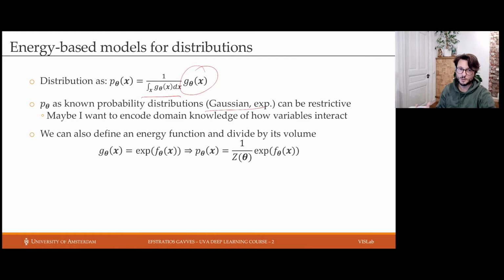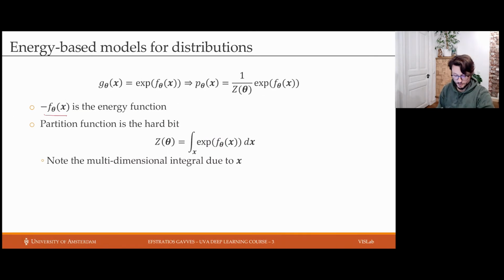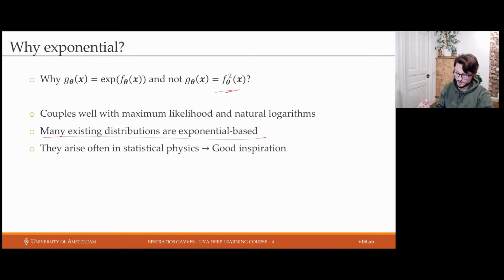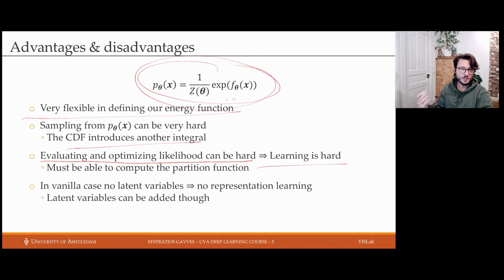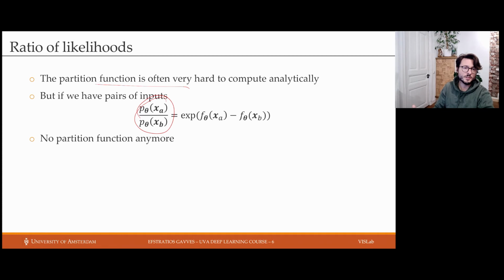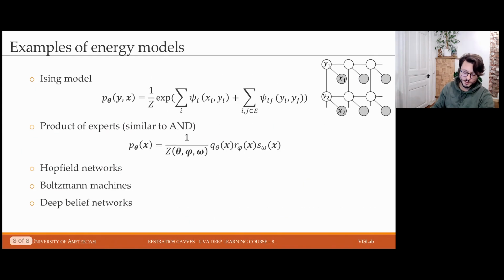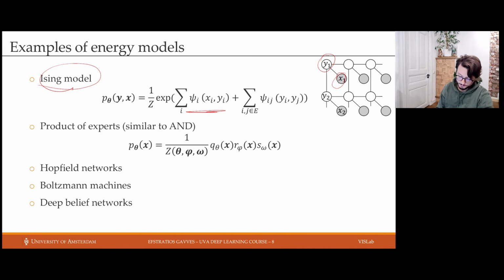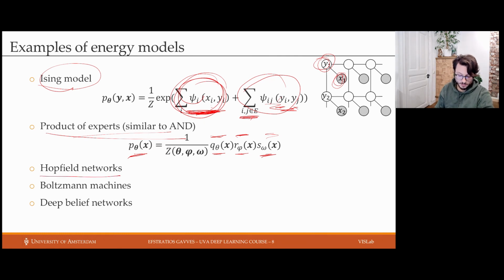Lecture 8.2 - Energy-based models